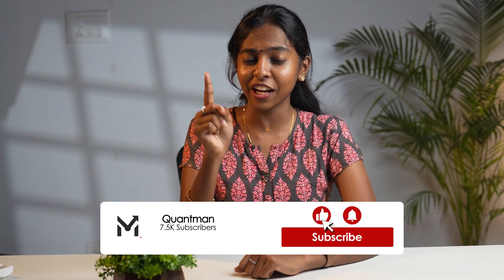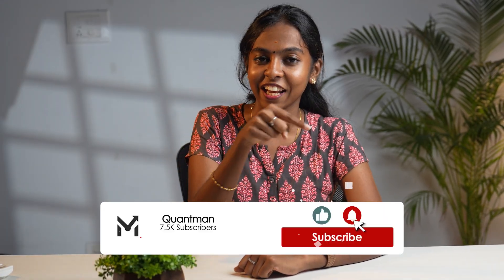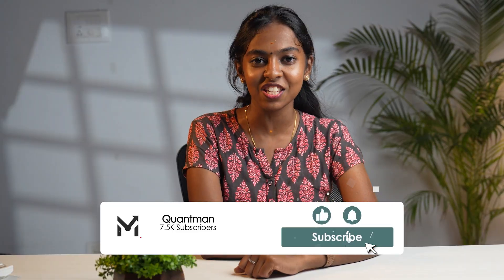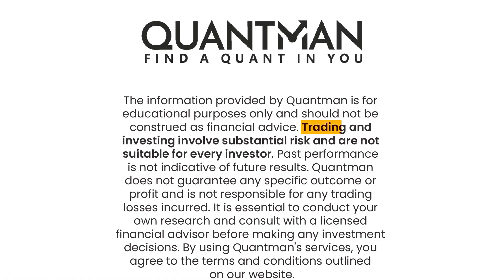Hidden Power of QuantMan | Advanced Strategy Feature Explained | Algo Trading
Want to know which bank stock is actually driving BankNifty today? With QuantMan’s Advanced Strategy feature, you can compare multiple instruments — like Axis Bank, HDFC, SBIN, and BankNifty — in one strategy and trade based on live signals.
In this video, we break down how to:
  - Add 3 instruments per strategy
  - Apply custom entry conditions to each stock
  - Let the algo pick and trade the strongest signal
  - Analyze individual stock impact on BankNifty
  - Compare multiple strategies without switching screens

Whether you're trading the index or its components, this feature gives you a smarter, data-driven way to enter high-confidence trades — automatically.

This video was created by QuantMan for the sole purpose of education and demonstration of the Quantman futures and options backtesting platform as well as the live/paper deployment service that it provides. Please do your own backtesting, research and thorough due diligence before investing or trading in the stock market.